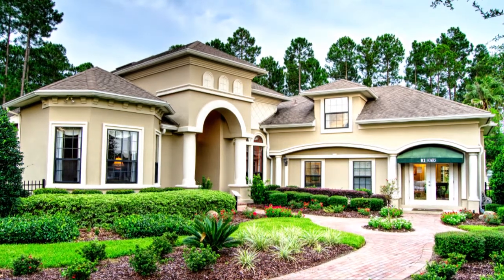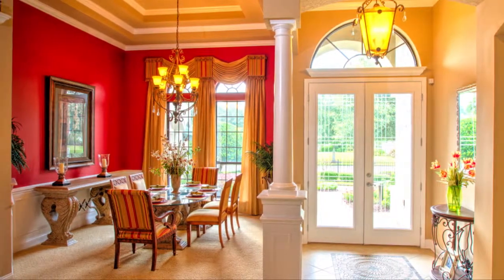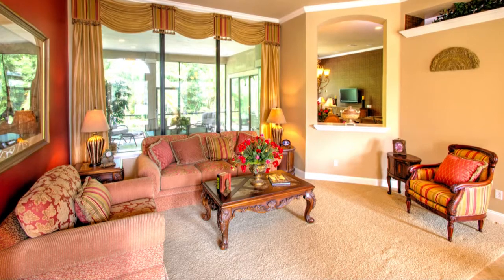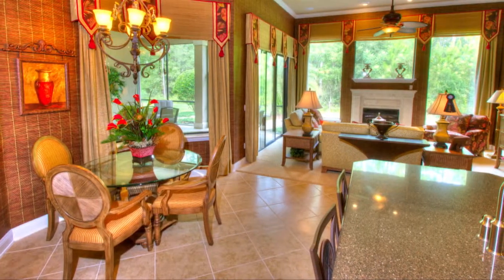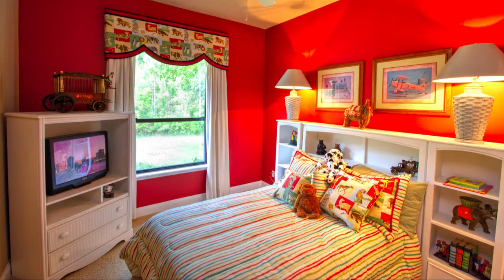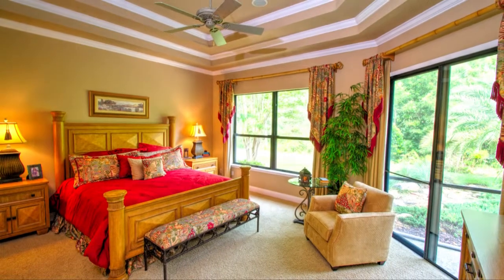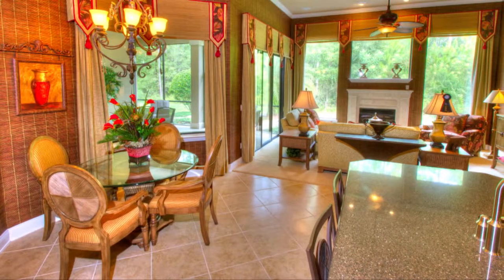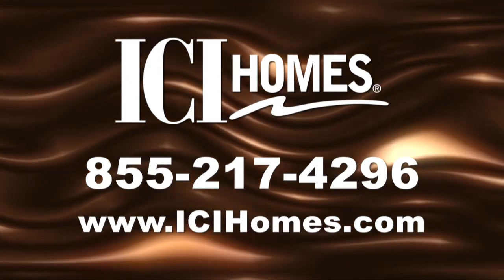ICI Homes presents the Preakness V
A dramatic offset courtyard enty gives this beautiful four bedroom, three bath home its distinctive style! Formal living and dining spaces offer a perfect backdrop for entertaining on a grand scale. Large kitchen island is just steps from a casual eating area with a view and a spacious gathering room offers easy access to covered lanai. You will find that the Preakness V is perfect for any lifestyle.